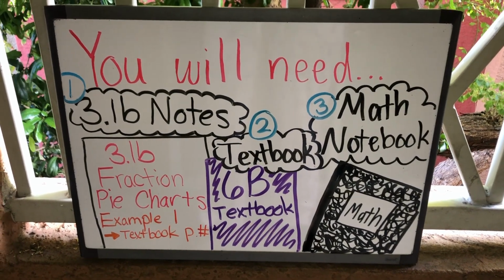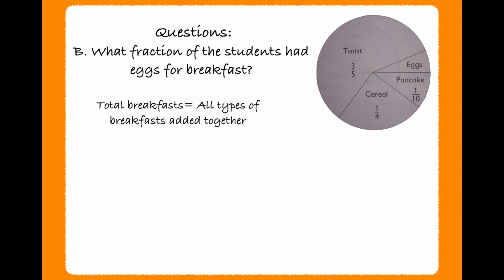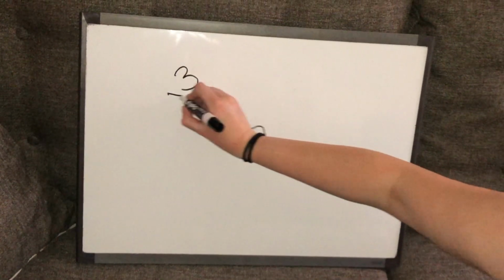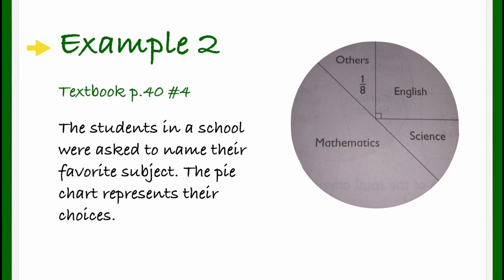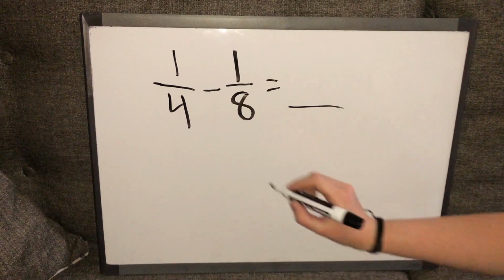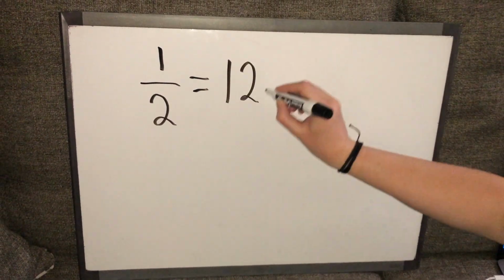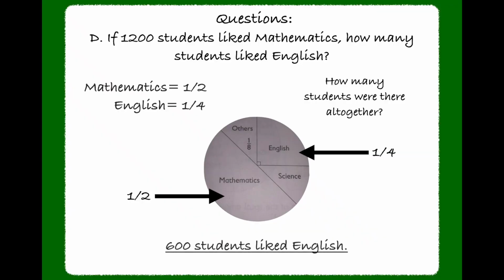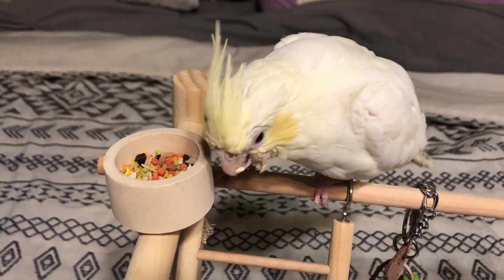3.1b Fraction Pie Charts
3.1b Fraction Pie Charts. Watch until the very end to meet one of my pets!